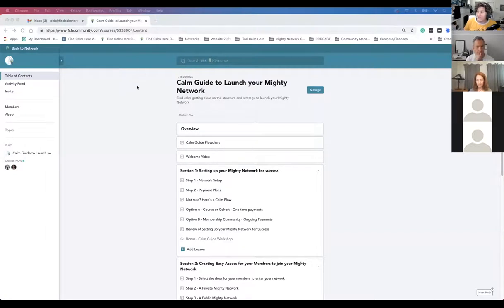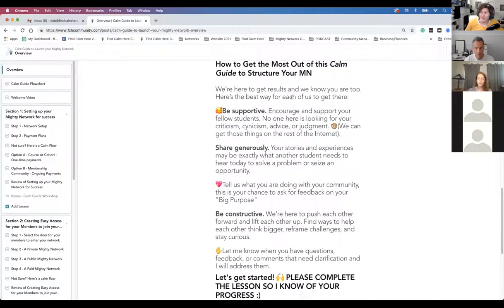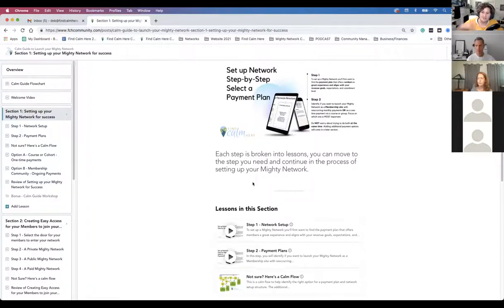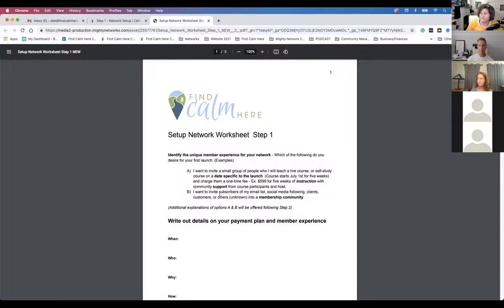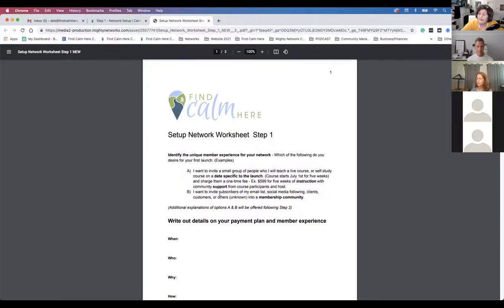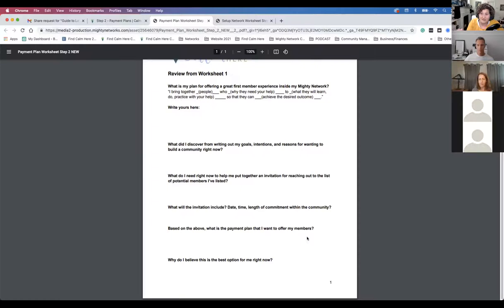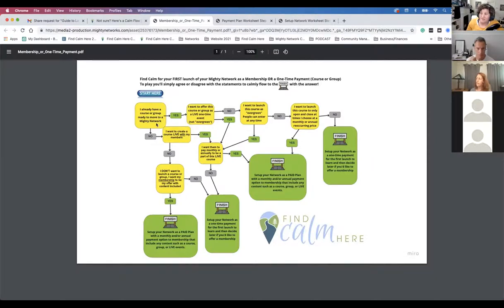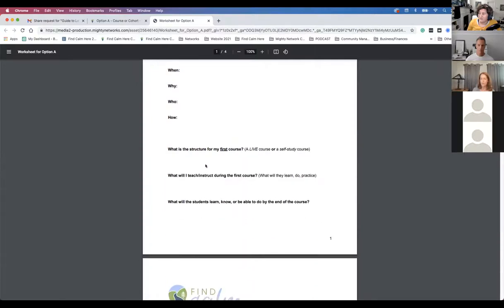Launch your Mighty Network Workshop (Recording)